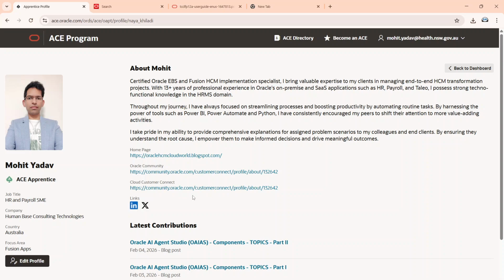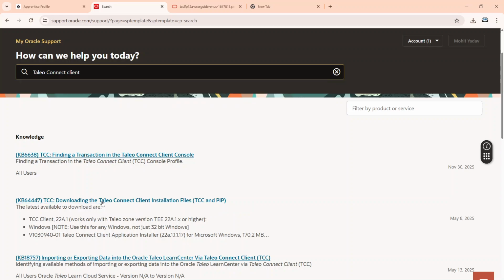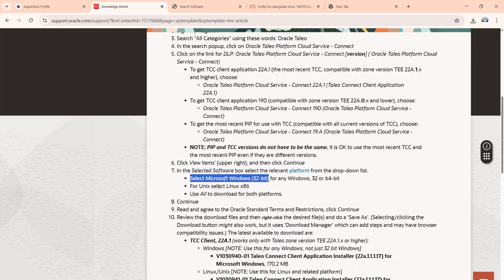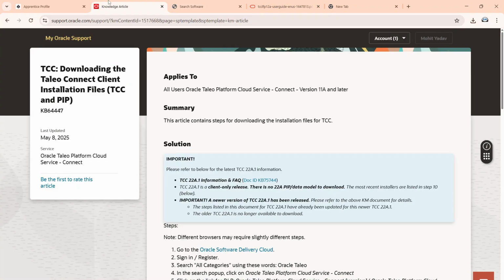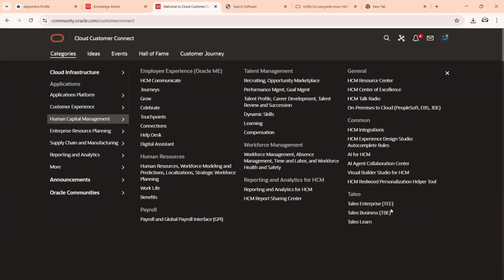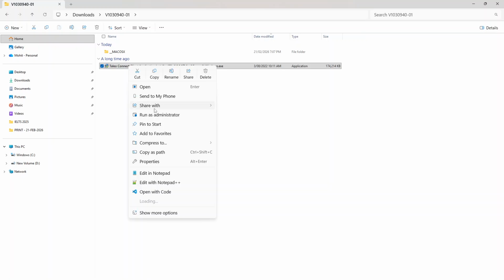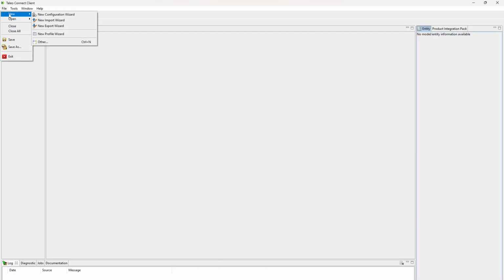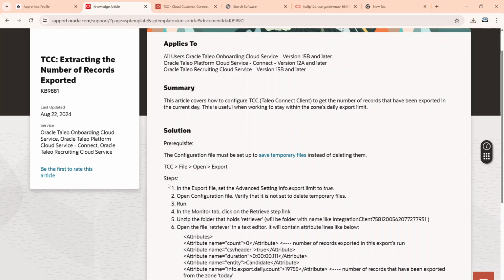Product Advocacy How to install and connect TCC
Recorded my second video on product advocacy and usage.

My current organization/client has an integrated solution where EBS is the source of truth for core HRMS data like organization-location-job. This data is sent of a daily basis to Taleo.

This video gives an understanding of how to install Taleo Connect Client (TCC) and connect it to the oracle Taleo cloud database

Ref used: Oracle Support portal, software delivery portal